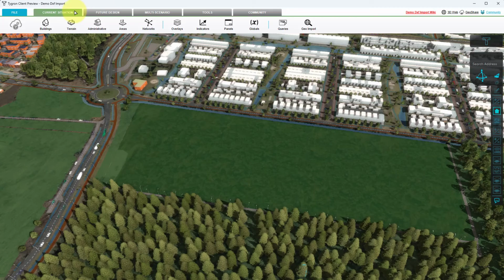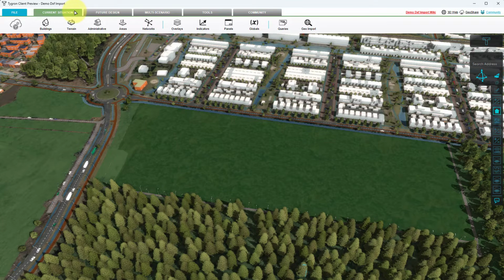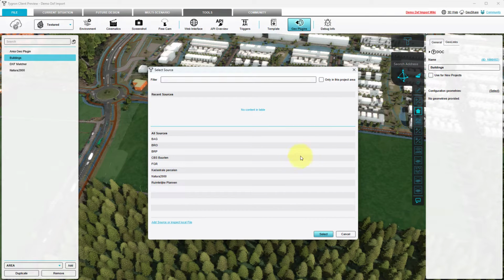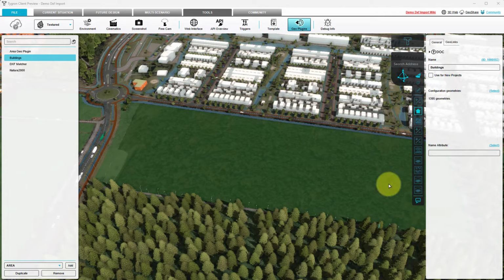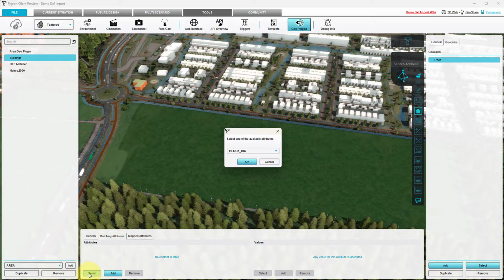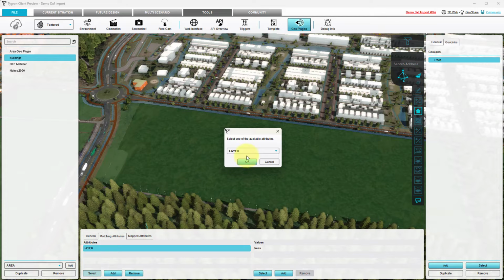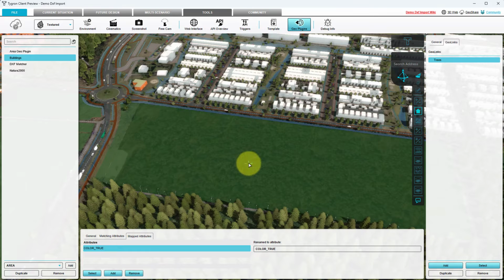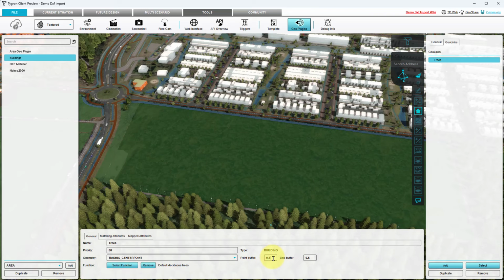How to automatically match AutoCAD Layers to Buildings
Project: demo DXF Import